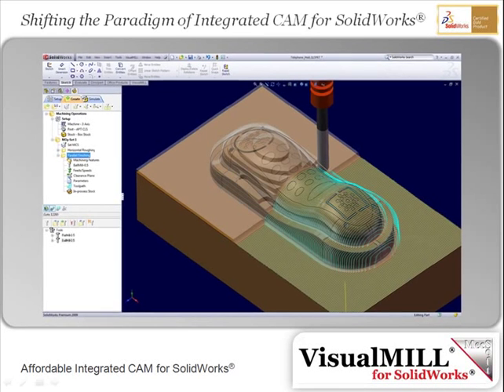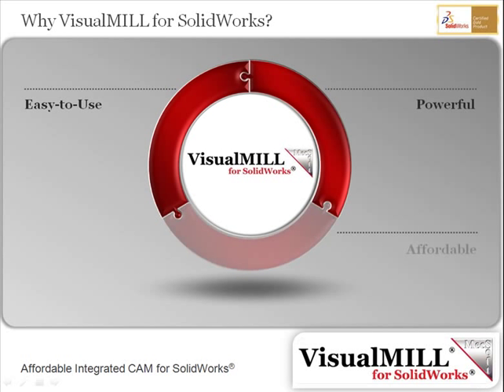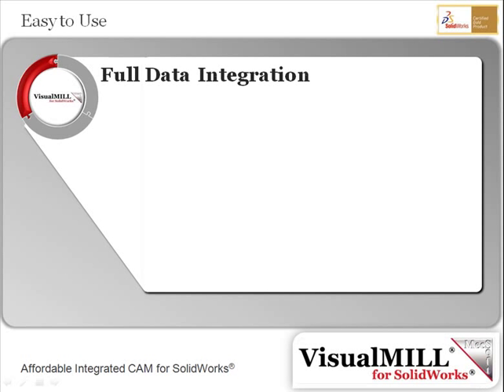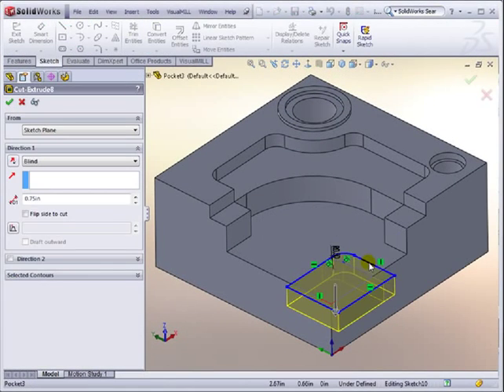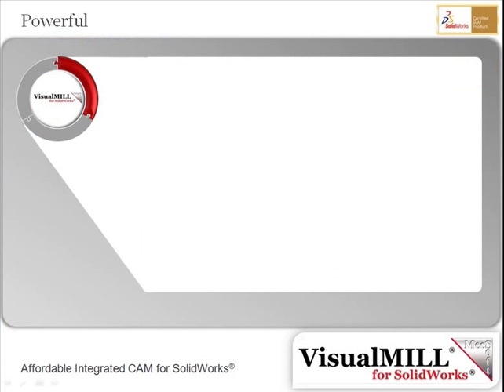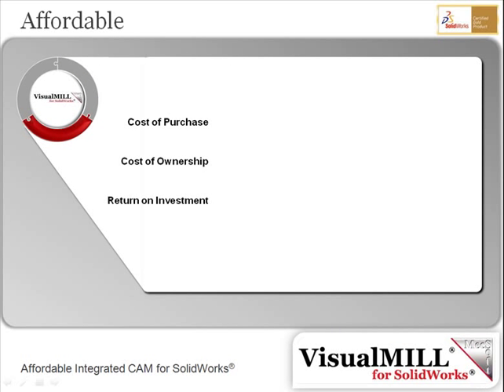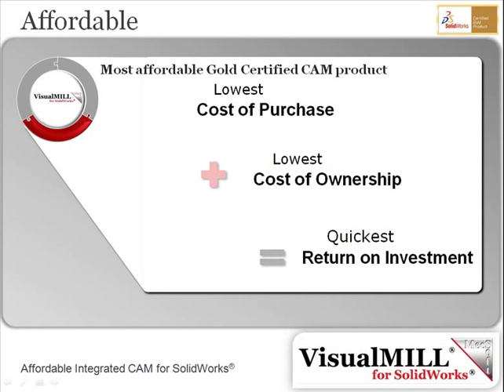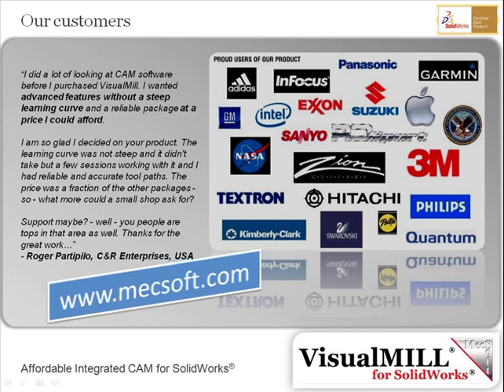VisualMILL for SolidWorks - Quick Flix Video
Certified Gold Partner Product
Powerful, Easy to Use & Affordable
VisualMILL for SolidWorks is fully integrated within Solidworks, offering an intuitive combined user interface for CAD and CAM and fully associative toolpath generation.
VisualMILL for SolidWorks is based on our renowned VisualMILL CAM software that has over a decade of production testing and thousands of installations worldwide. It has an extremely powerful feature set that allows the user to generate 2 1/2, 3, 4, and 5 axis tool paths for CNC machining your SolidWorks 3D models. It comes with hundreds of free posts as well as the ability to generate your own if needed.